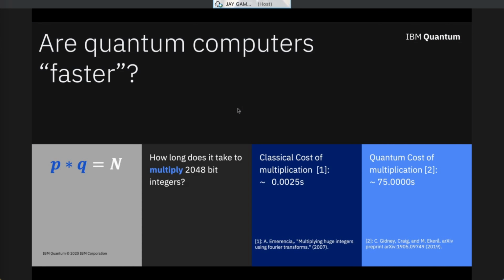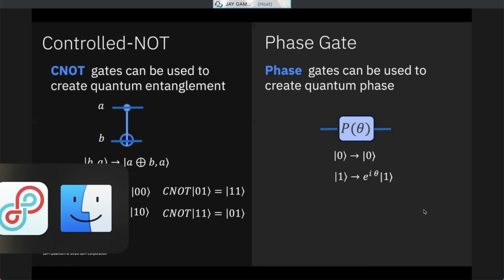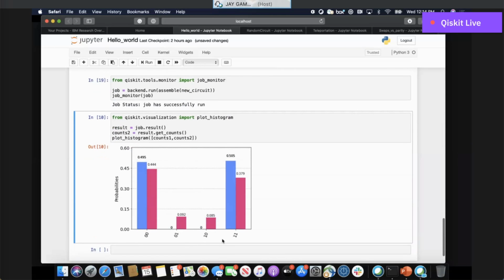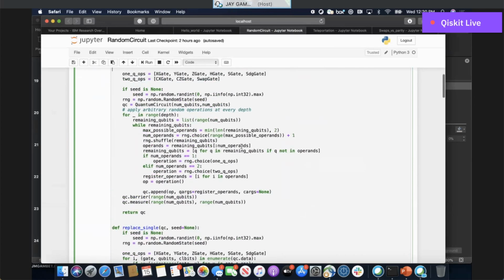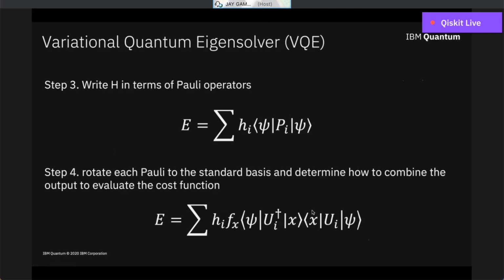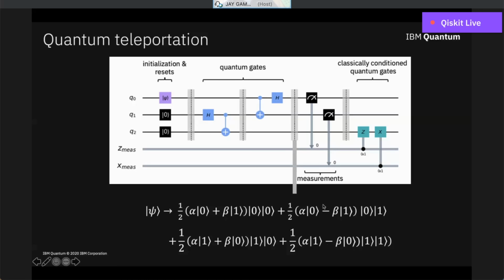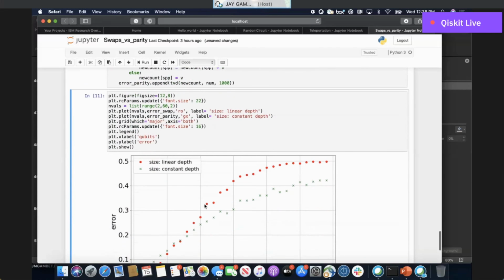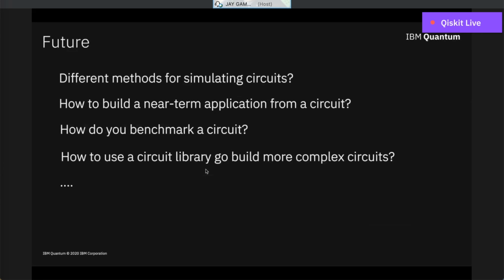Circuit Sessions with Jay Gambetta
Quantum computers are becoming ever better, but the emphasis around what determines their power is often misplaced. The number of qubits and gates alone does not matter that much (after all, Clifford circuits can be simulated efficiently). Instead, it is the ability to execute complex quantum circuits what defines how powerful a quantum computer is. For quantum computers to pave the way to the age of accelerated discovery, developers must be able to run algorithms far more sophisticated than anything today’s quantum computers can handle. Getting there means building better quantum circuits.

Join us, as we explore the value and use of quantum circuits in our new livestream public lecture series, Circuit Sessions, starting this Wednesday, April 15 at 12:00 pm EDT. This series will feature lectures by IBMers, academics, and industry researchers. Together we will go through the fundamentals and practical uses of quantum circuits. We will explore how circuits are being used to run algorithms to learn how to progress toward future quantum advantage.